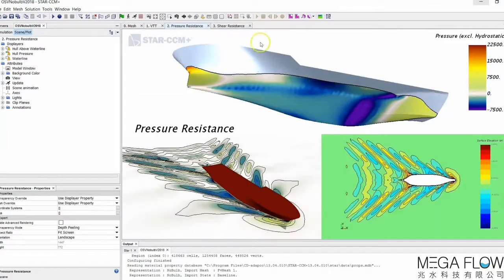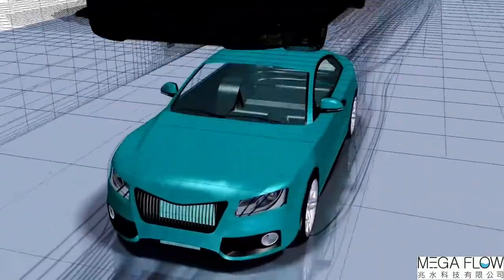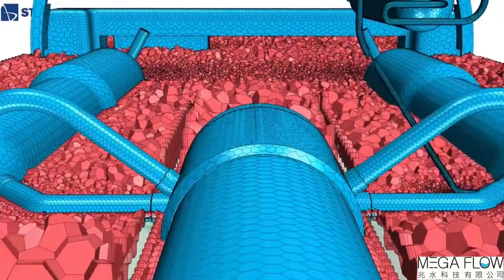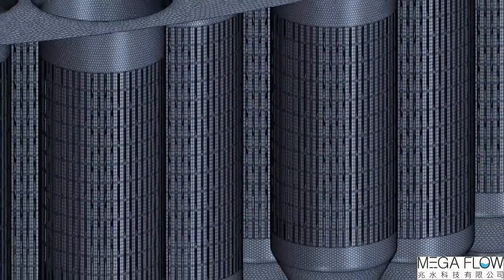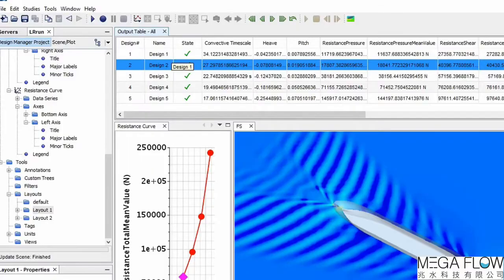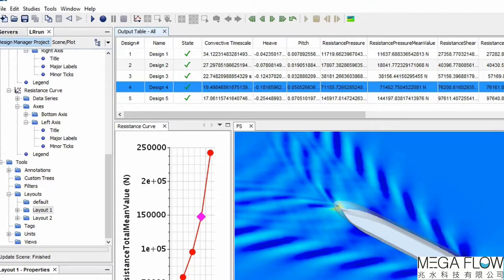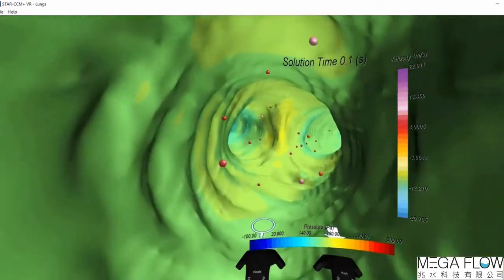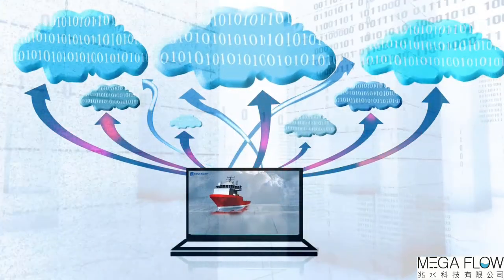【Simcenter STAR-CCM+】全方位的CFD多物理場耦合軟體 Why Simcenter STAR-CCM+ -兆水科技代理Star-CCM+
Simcenter STAR-CCM+ Why Simcenter STAR-CCM+ 全方位的CFD多物理場耦合軟體